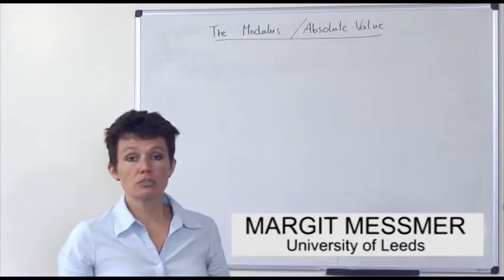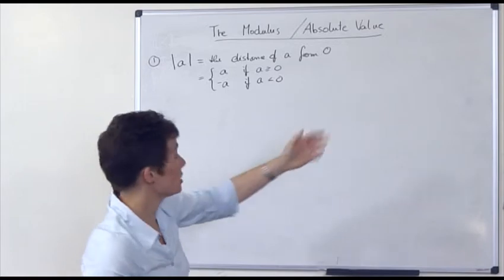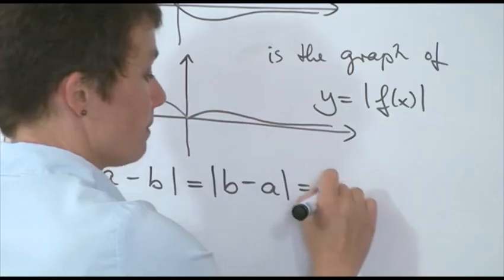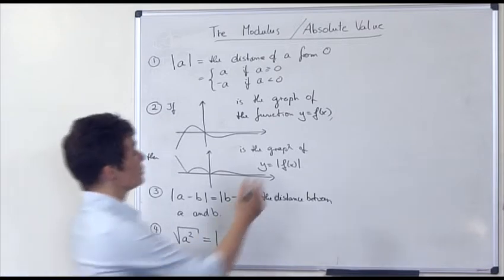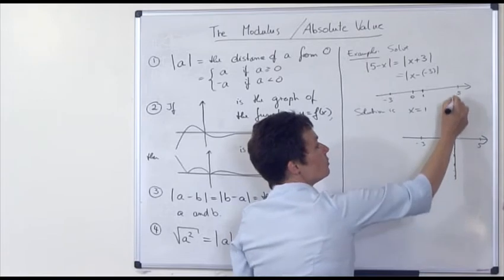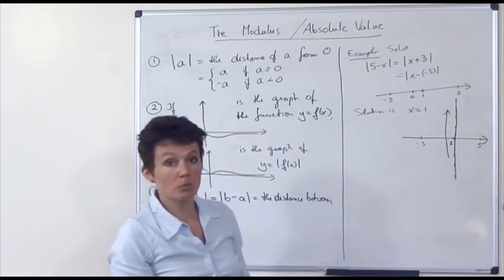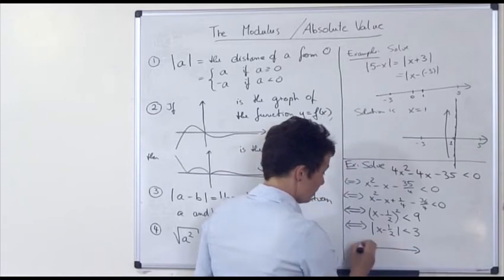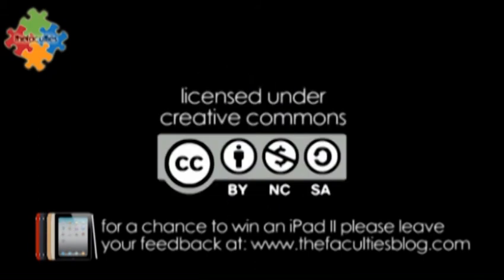Modulus / Absolute Value pt1 Dr. Margit Messmer